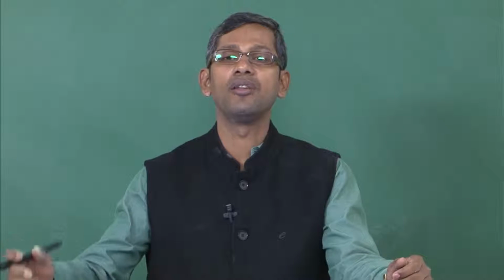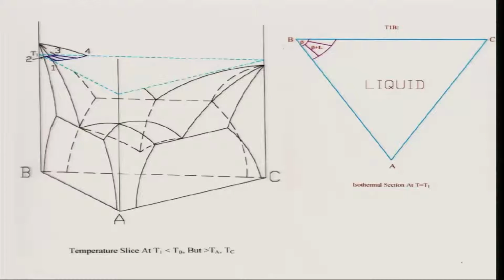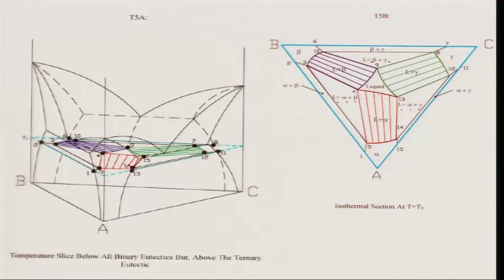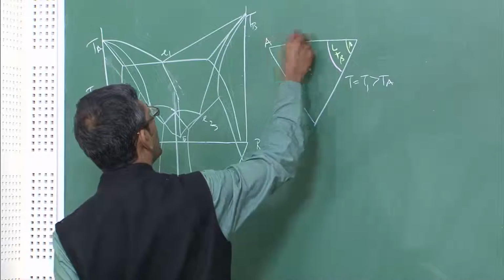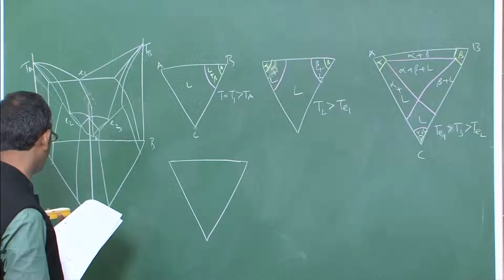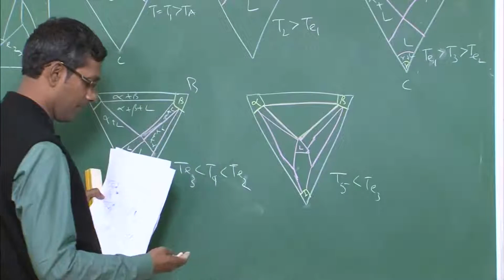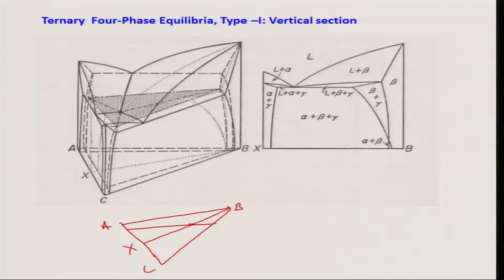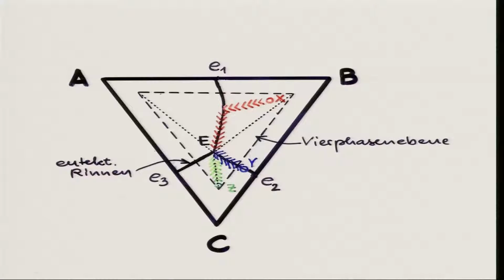Lecture 55 : Ternary Four Phase Equilibria - II